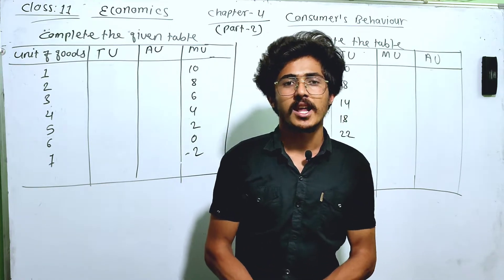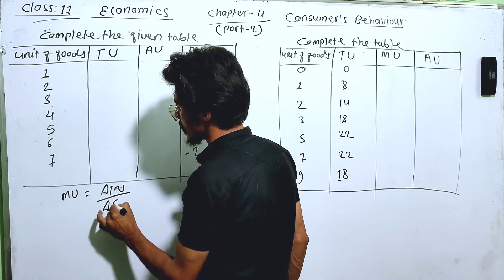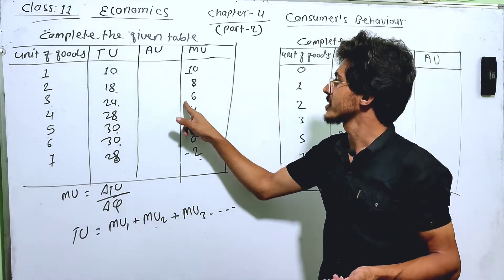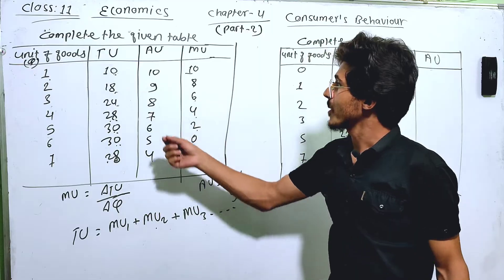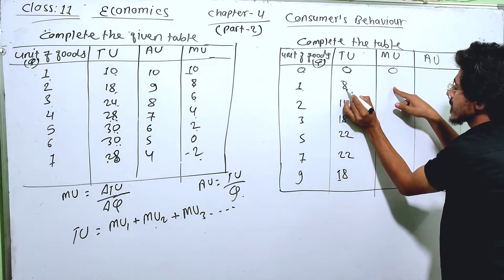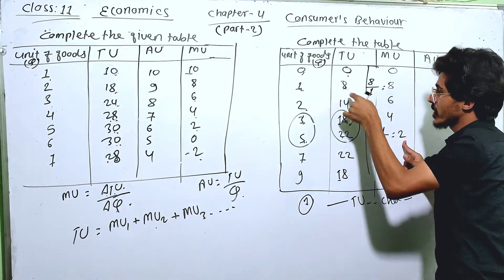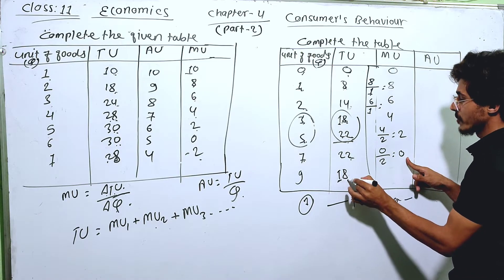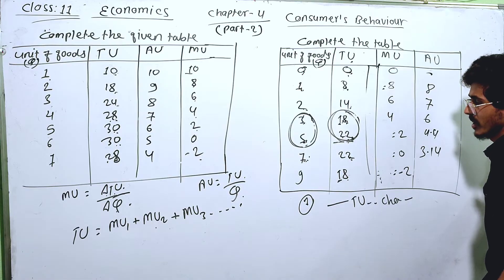Class 11 Economics, Complete table total utility & marginal utility || Exam Base Solution (part-2)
Class 11 Economics, Complete table total utility & marginal utility || Exam Base Solution (part-2) @secreteducation2056